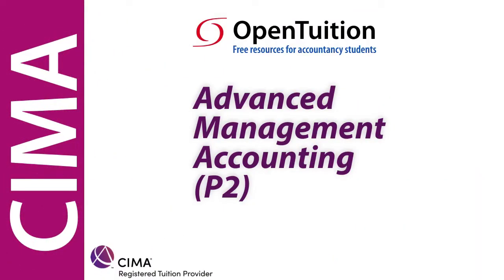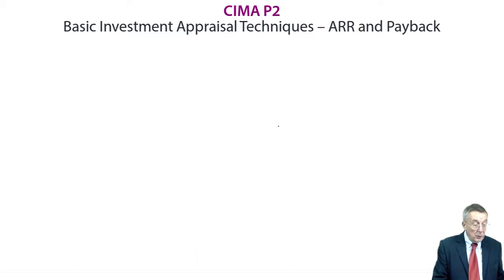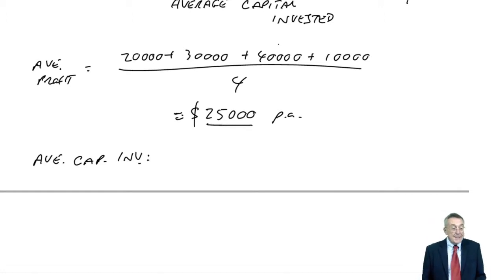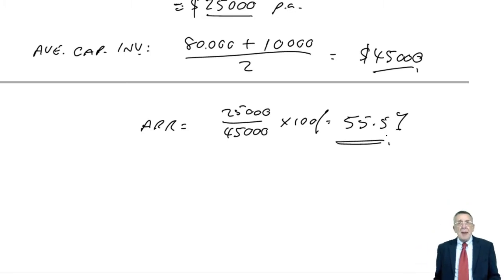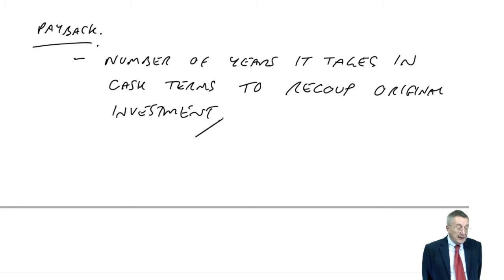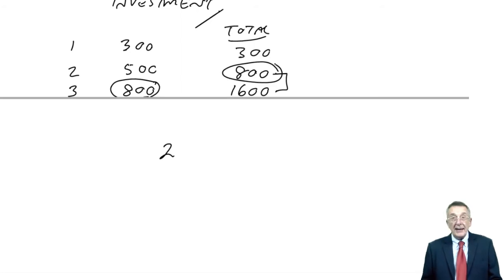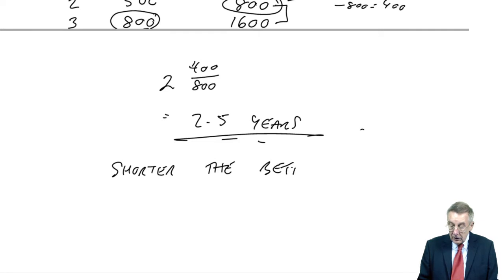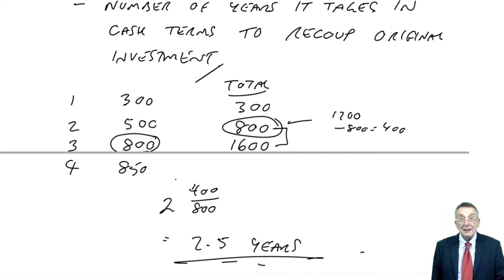Basic Investment Appraisal Techniques – ARR and Payback - CIMA P2